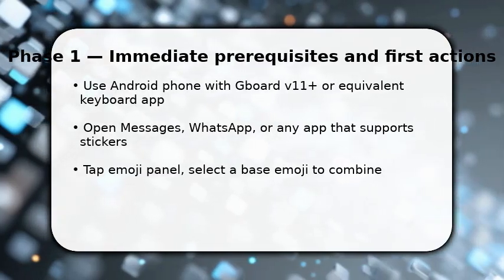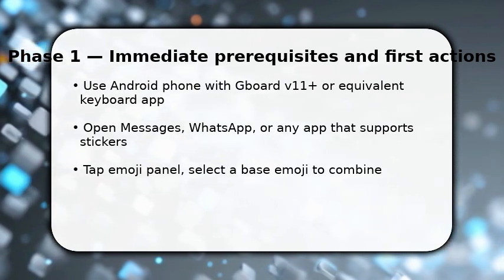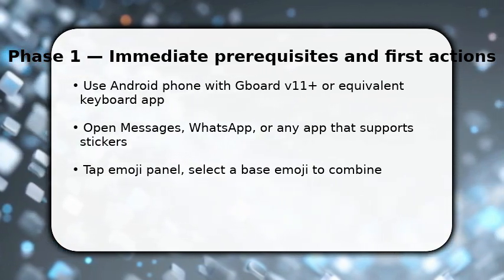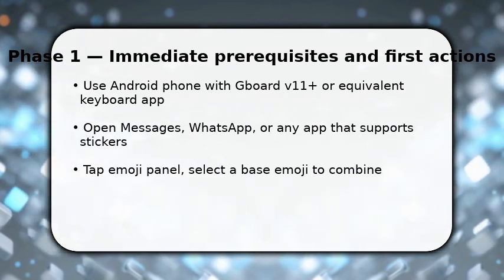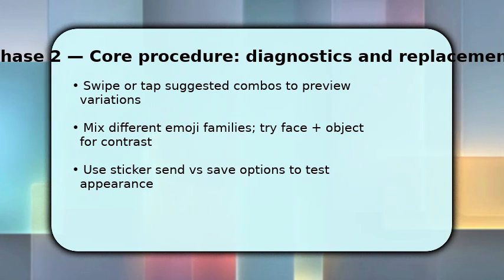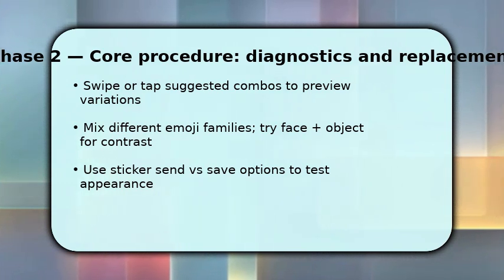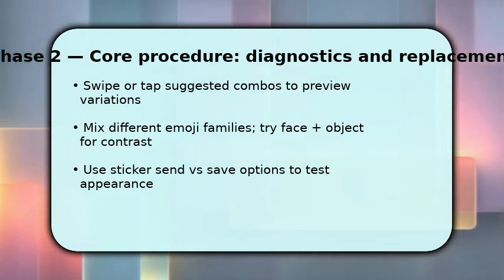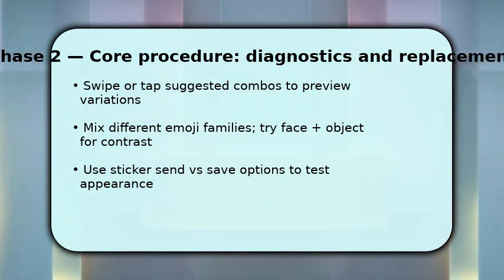How to Make Emoji Kitchen (only Way)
How to Make Emoji Kitchen (only Way) | 🔒 Surfshark VPN Deal — Stay private and secure. $1.99/mo + 3 Months Free ▸

Discover the quirky world of emoji kitchens! This video takes you step-by-step through creating your very own digital culinary space using only way too many smiley faces. Perfect for foodies and tech enthusiasts alike, dive into this fun tutorial to craft a unique kitchen scene with nothing but the universal language of emojis.

emoji kitchens, create digital culinary space, smiley face cooking guide, foodie technology fusion, culinary art using emojis